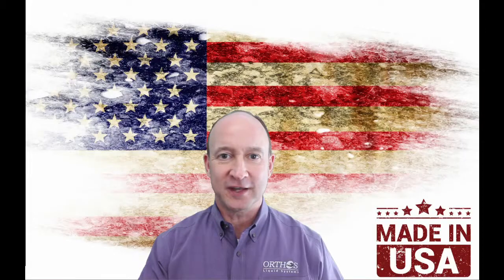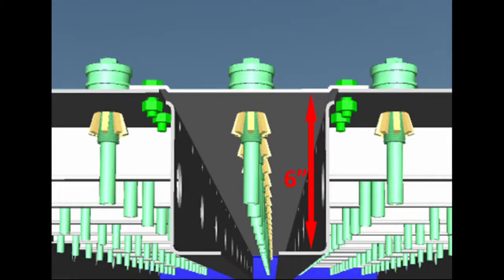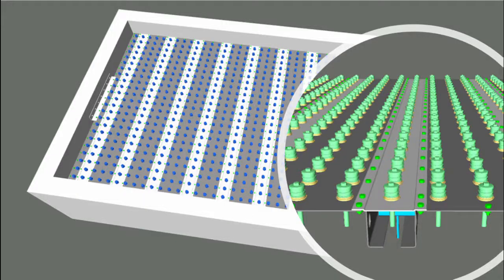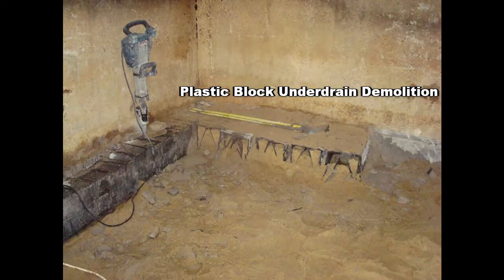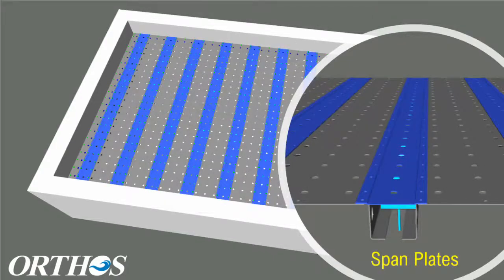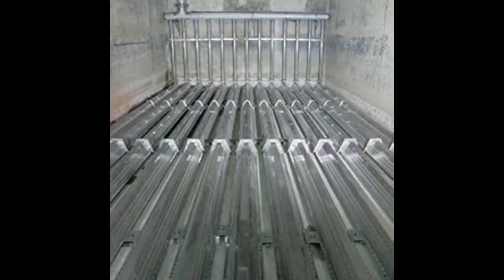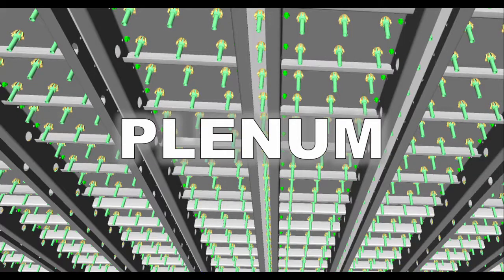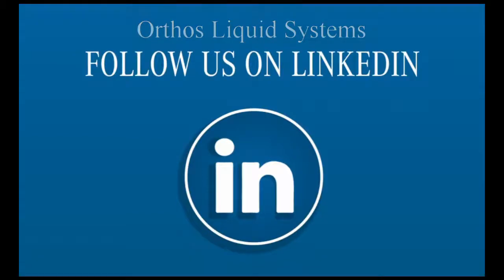Orthos Filters - Water Filtration - Maximus Free Flow Filter Underdrain